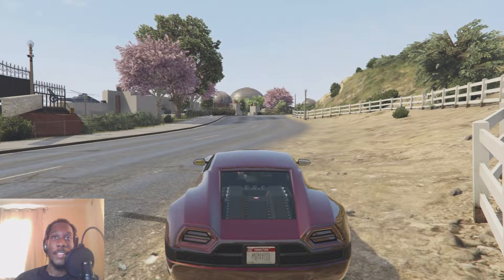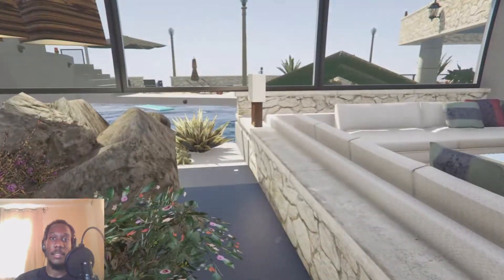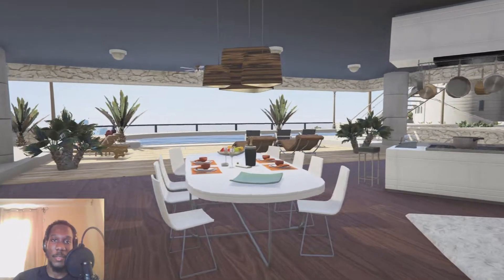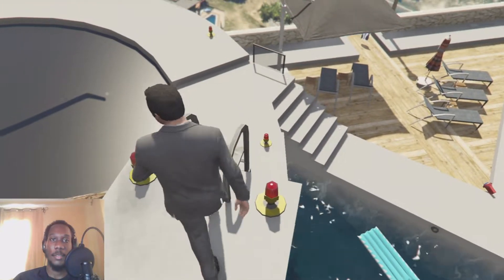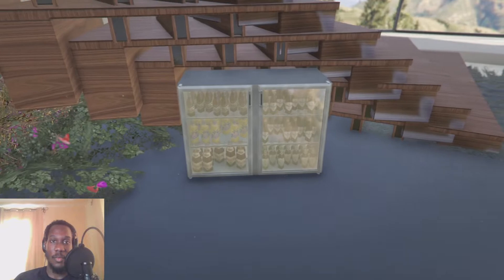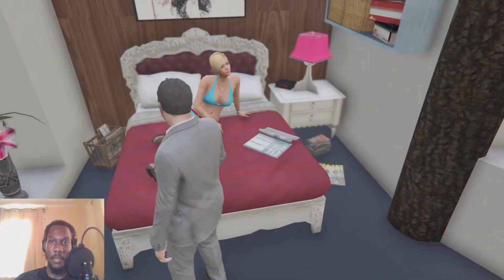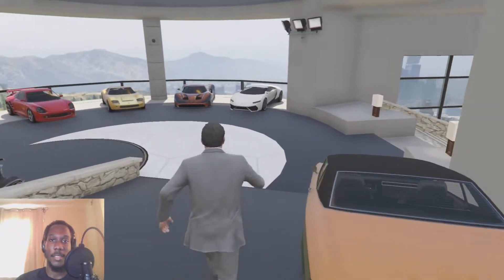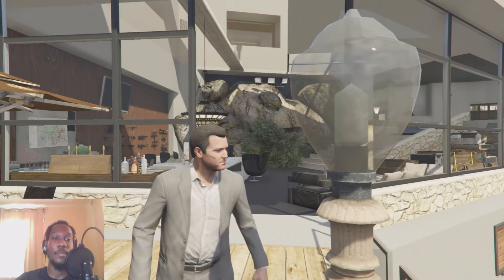Galileo Mansion Tour In GTA 5 (GTA 5 Mods)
In This video I give a tour of Michael's second Mansion in the hills, right beside the Galileo Observatory. This is the best looking mansion I have seen so far.

Los Santos: a sprawling sun-soaked metropolis full of self-help gurus, starlets, and fading celebrities, once the envy of the Western world, now struggling to stay afloat in an era of economic uncertainty and cheap reality TV.

Amidst the turmoil, three very different criminals plot their own chances of survival and success: Franklin, a street hustler looking for real opportunities and serious money; Michael, a professional ex-con whose retirement is a lot less rosy than he hoped it would be; and Trevor, a violent maniac driven by the chance of a cheap high and the next big score. Running out of options, the crew risks everything in a series of daring and dangerous heists that could set them up for life.

The biggest, most dynamic, and most diverse open world ever created, Grand Theft Auto V blends storytelling and gameplay in new ways as players repeatedly jump in and out of the lives of the game's three lead characters, playing all sides of the game's interwoven story. All the classic hallmarks of the groundbreaking series return, including incredible attention to detail and Grand Theft Auto's darkly humorous take on modern culture, alongside a brand-new and ambitious approach to open-world multiplayer.